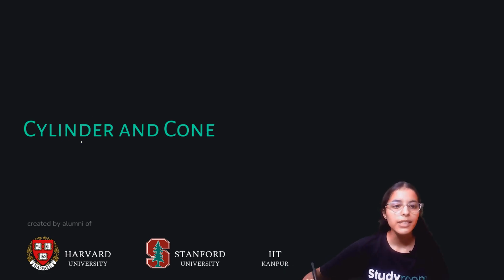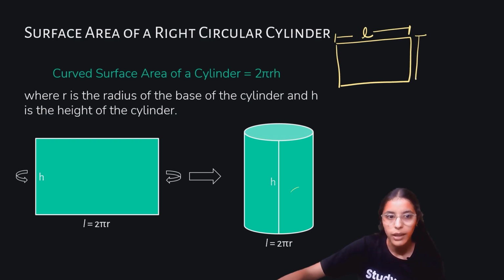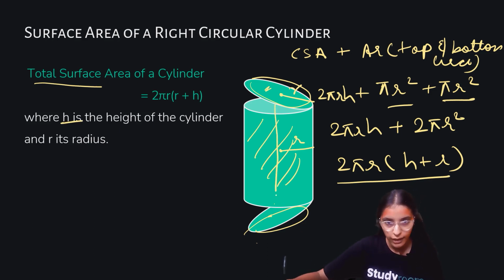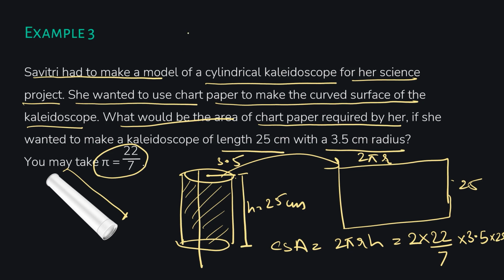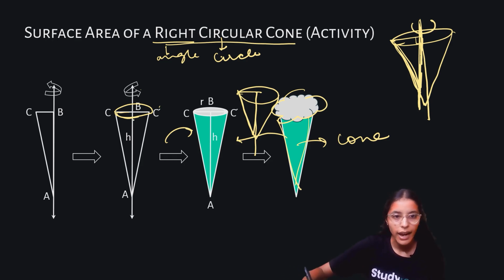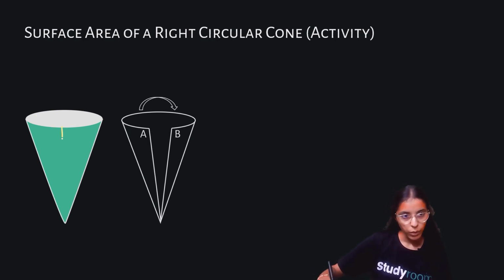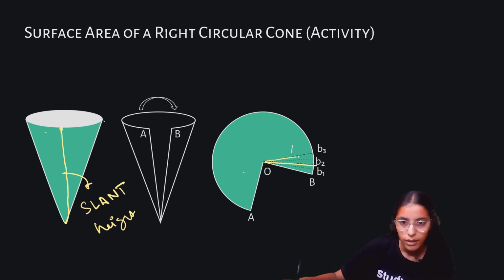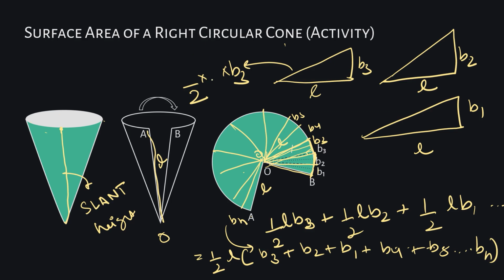Class 9 | Maths | Chapter 13 | Surface area and volumes - Part 2